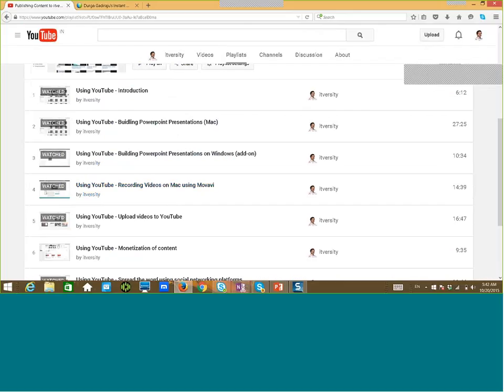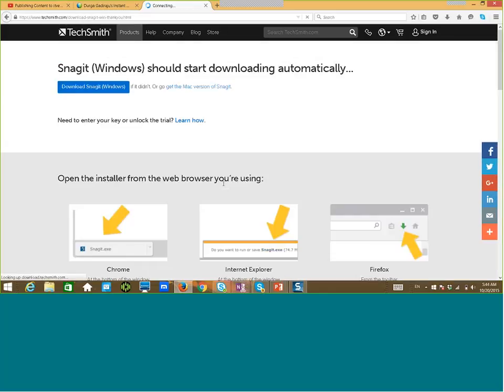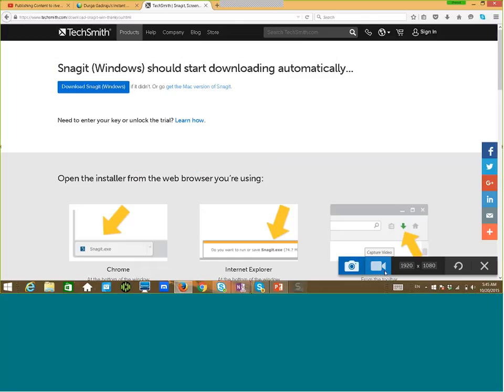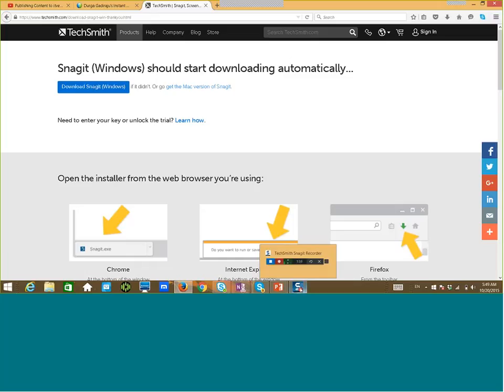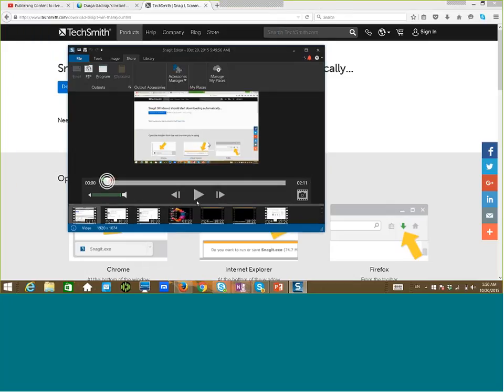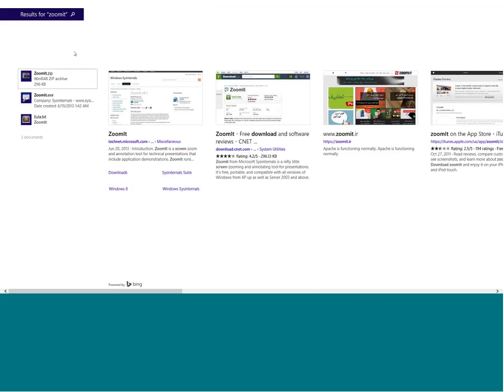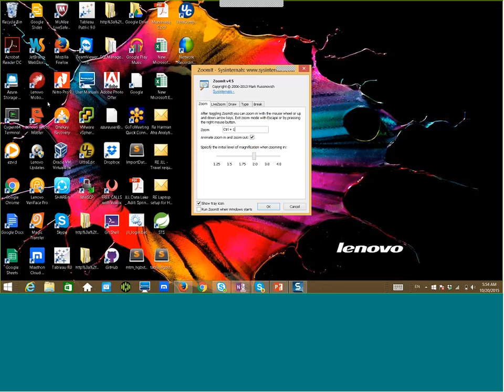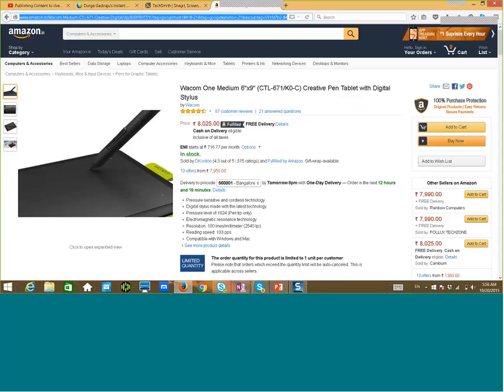Using YouTube - Recording videos on Windows using snagit and zoomit